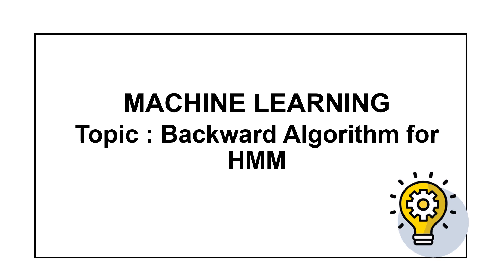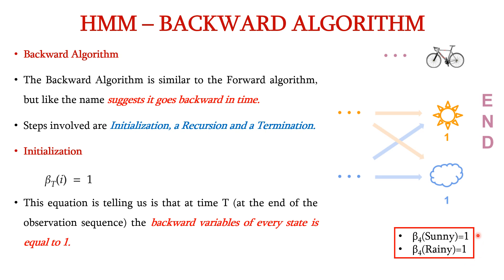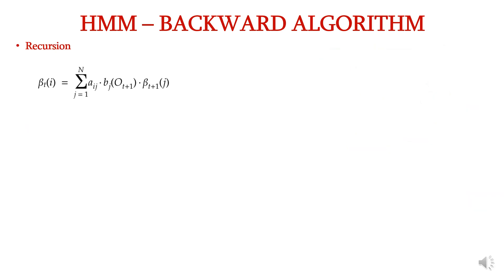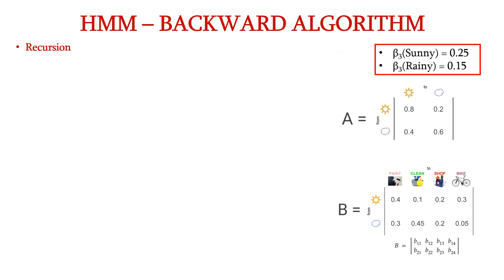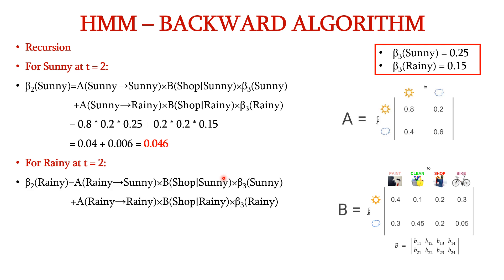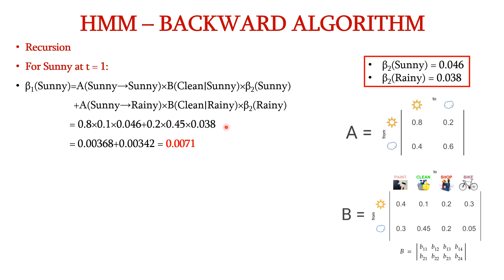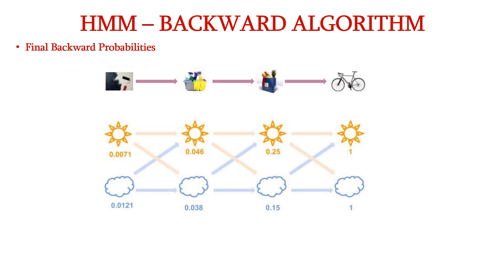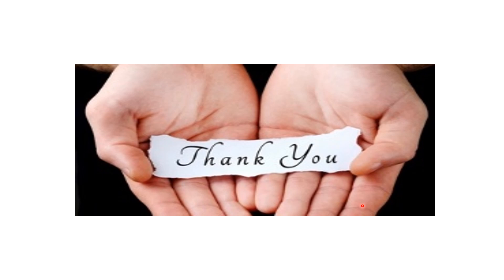HMM Backward Algorithm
Hidden Markov Model, Backward Algorithm.